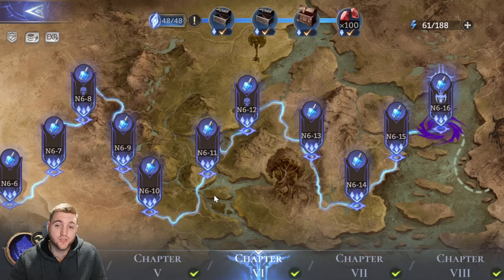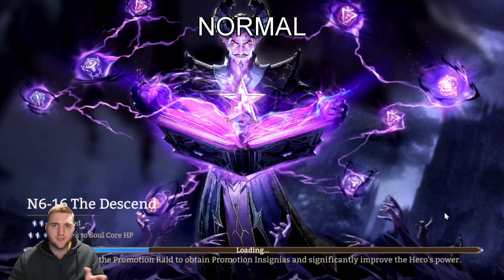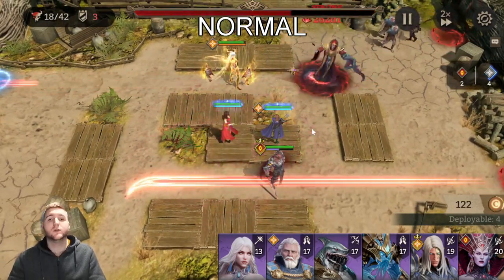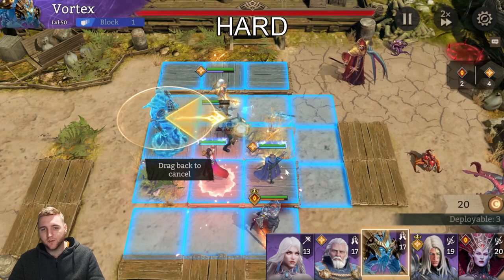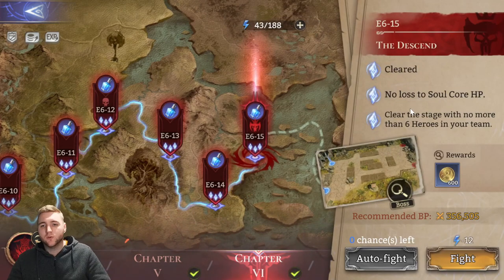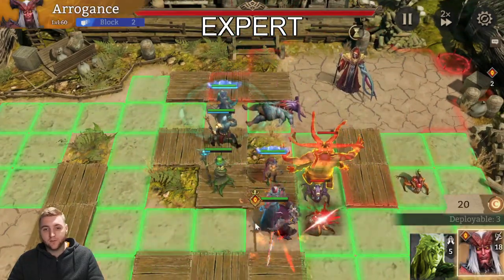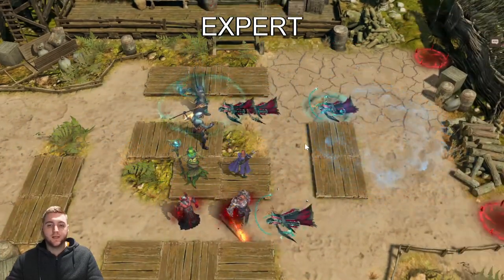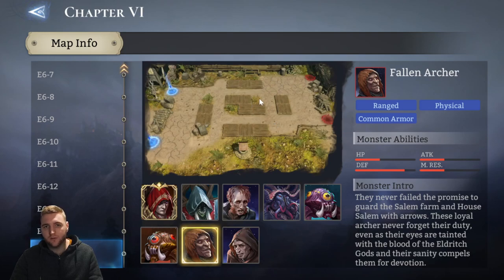HOW TO BEAT E6-15 all difficulties/stars [Watcher of Realms]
Guide showing how to beat campaign mission N6-16, H6-16 and E^-15. All difficulties and achieving all stars.

Chapters:
0:00 Intro
0:27 Monsters
1:30 Normal
3:40 Hard
6:30 Expert
9:53 Strategy
11:48 Outro